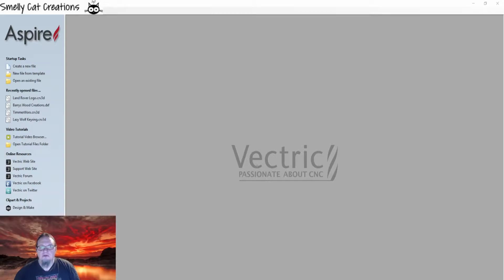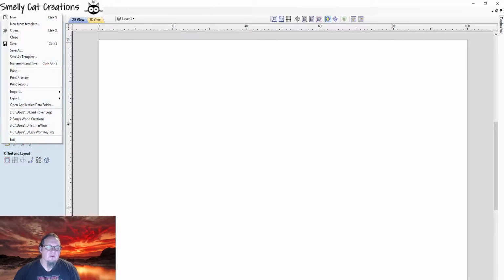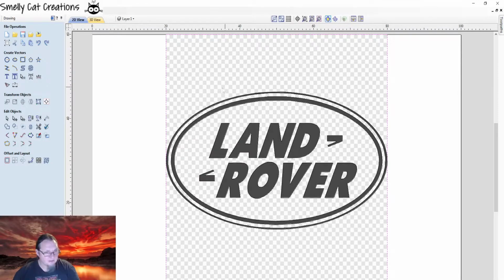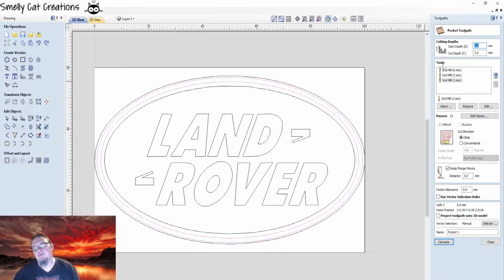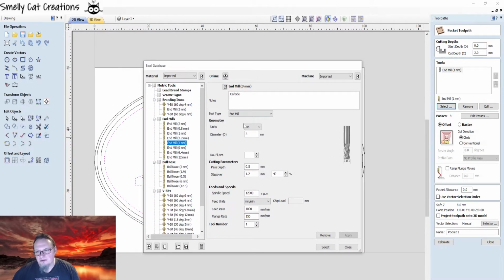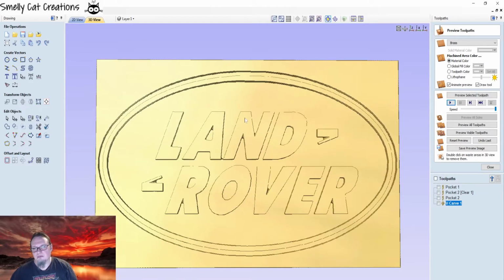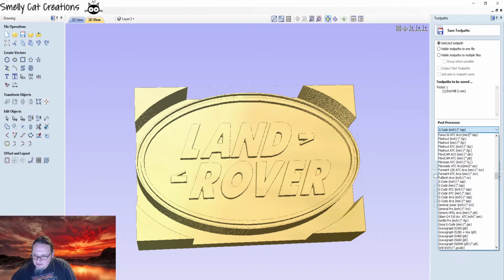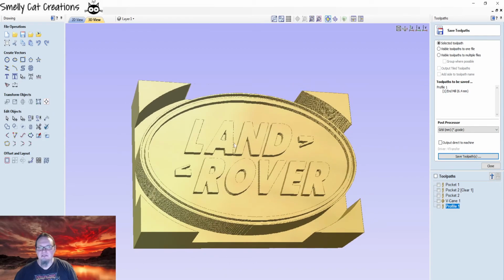Vectric Aspire - Raster to Vector Conversion - Part 1of 3 Part Vectric Aspire vs Carveco Maker Plus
This is part 1 of a 3 part series comparing Vectric Aspire to Carveco Maker Plus CAD CAM software.

After using Vectric for a long time and being a big fan of the software I thought it was time to test out the competition and see what Carveco has to offer with their version of the matching software.

I'm not as fluent in using maker plus but as you will see in the next video in this series they both do an amazing job of turning your ideas and designs into CNC machining programs.

If you find this video and series useful then why not help support the channel at the link provided below, appreciate all the support from everyone on all social media channels in 2021 and Happy new year to everyone for 2022